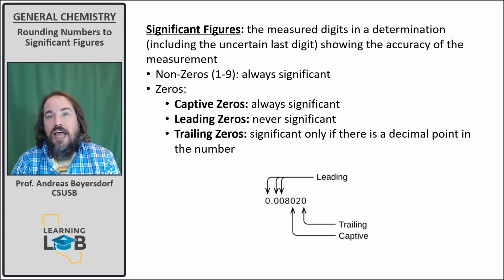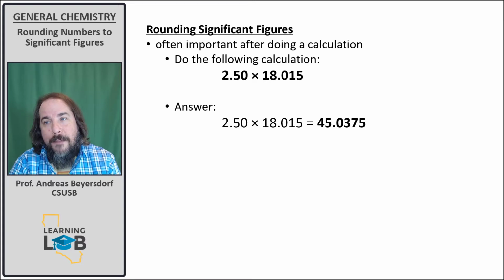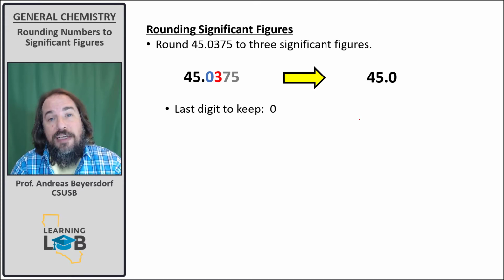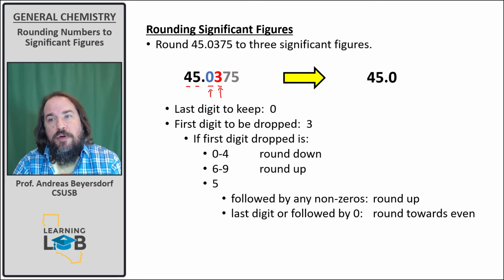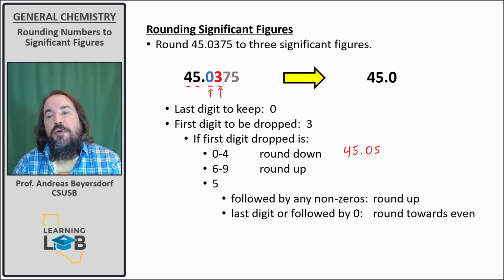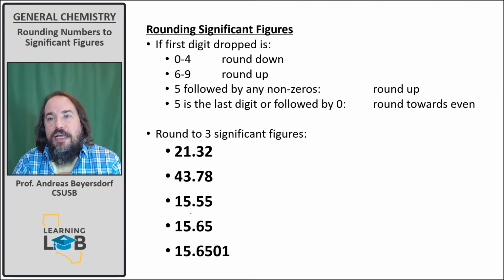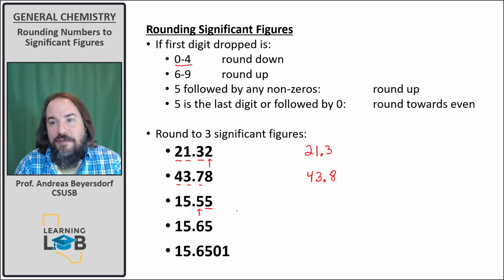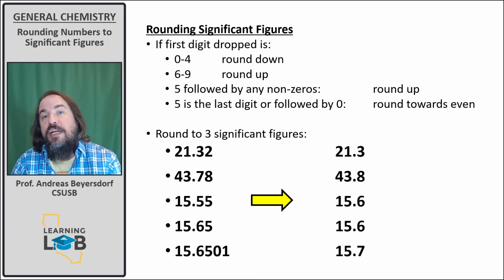Gen Chem: Rounding Significant Figures